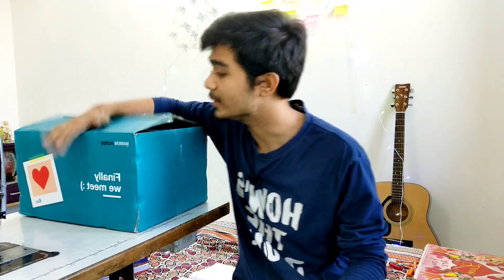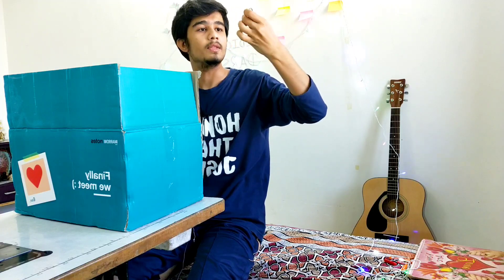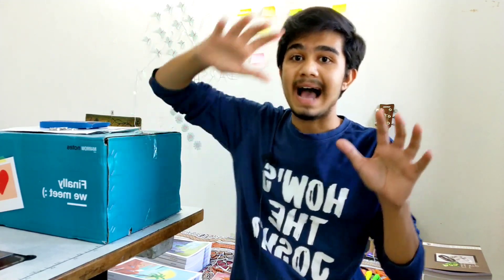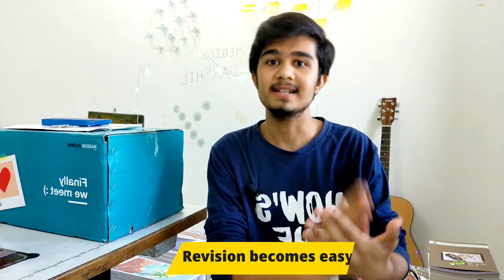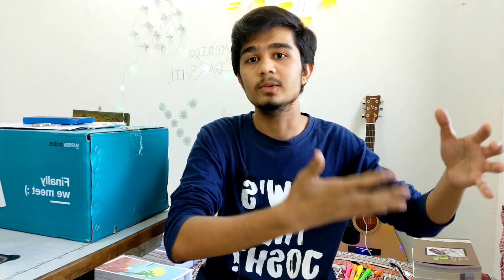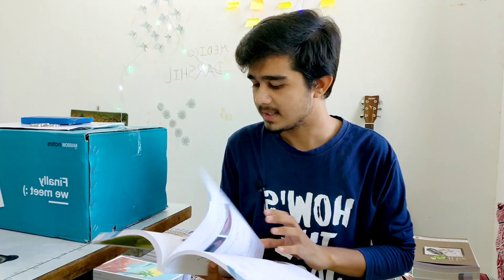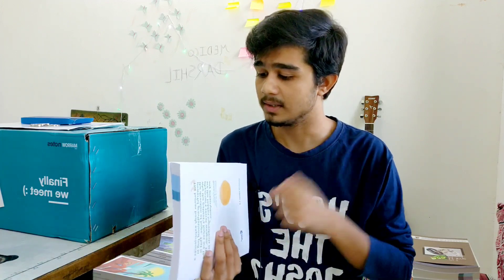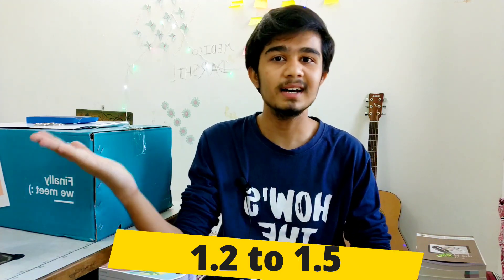Unboxing Marrow Edition 5 Notes | Handwritten Notes Or Marrow Notes? | Neet PG| Next |Medico Darshil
Medico Darshil.
Are you in confusion?? What to buy Marrow edition notes or other.?
Handwritten notes are better or Marrow notes?
So in this video I am going to tell you about marrow notes and I am going to unbox it.
So, basically I've made my 1st and 2nd year notes by my own handwritten and from 3rd rd year and further I bought marrow edition 5 notes

Parts:
00:00 - Intro
01:06 -Unboxing of Marrow Edition 5 Notes
03:22 - advantages and disadvantages of handwritten notes
08:24- Marrow Edition 5 Notes Advantage and disadvantages

marrow notes unboxing
marrow notes edition 4 vs 5
marrow for 1st year
marrow notes for 1st year mbbs

*  All the rights of videos that are belongs to their creator. Not copyright.